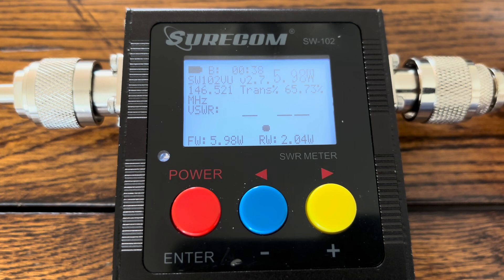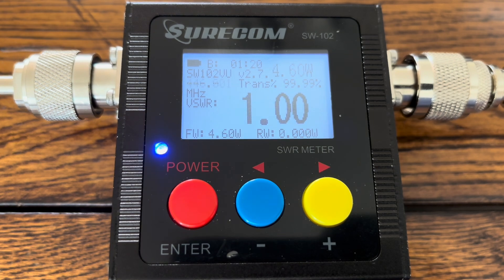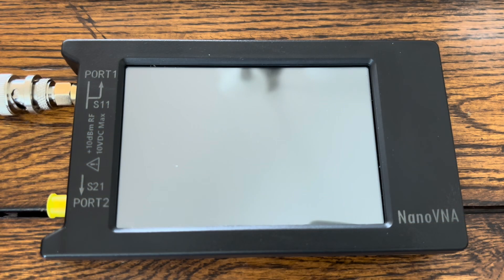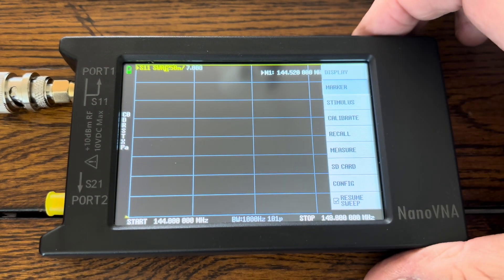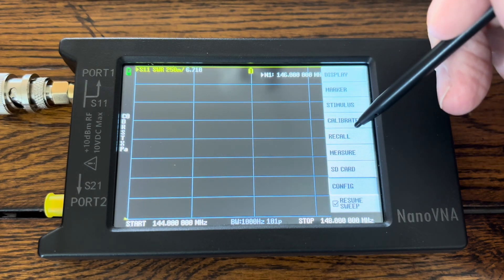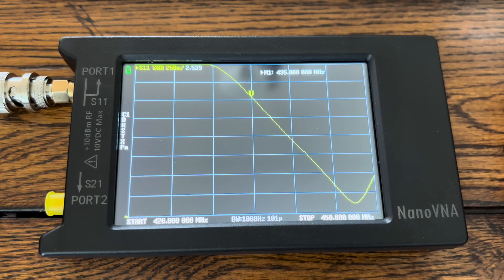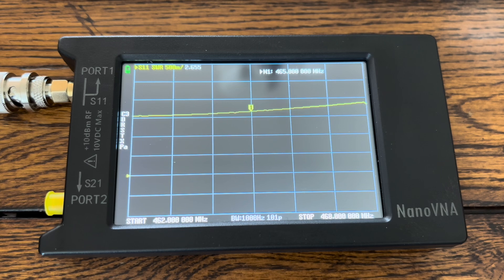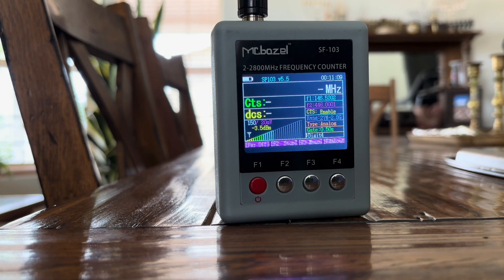Testing and Review of the Comet CH-32 “Miracle Baby” Stubby HT Antenna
This is the ninth in my series of tests on so called “Stubby” HT antennas. I define stubby antennas as being 4” in length or less and designed to work on an HT radio.

In today’s video I test and review the Comet Antenna Company CH-32 “Miracle Baby” Stubby HT Antenna. This appears to be a very popular antenna choice as I see a lot of questions asked about this particular antenna all over social media. However, it might be the price that makes these antennas not such a  popular choice. These stubby antennas are highly compromised and have greatly reduced performance. They have their place in the amateur radio world. But in just a very specialized environment. Please watch the video to the end to find out how it performed.

Comet CH-32 “Miracle Baby” Antenna